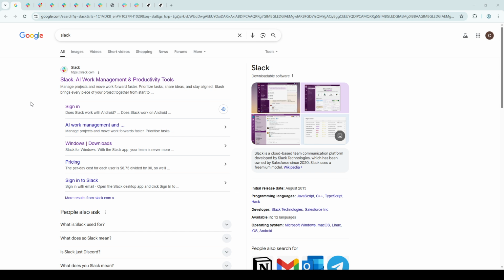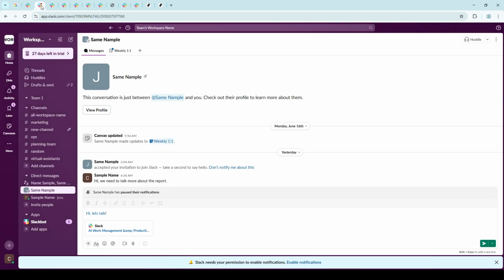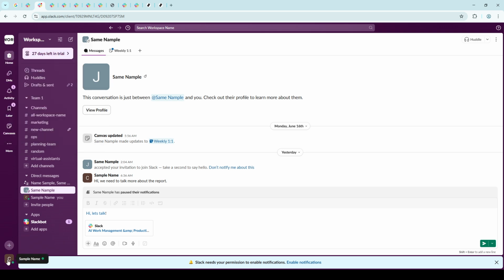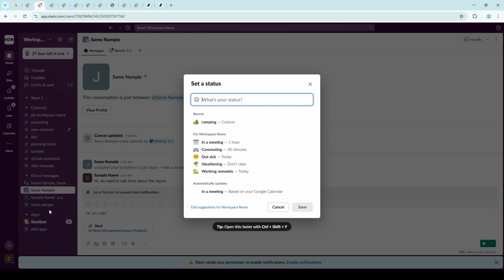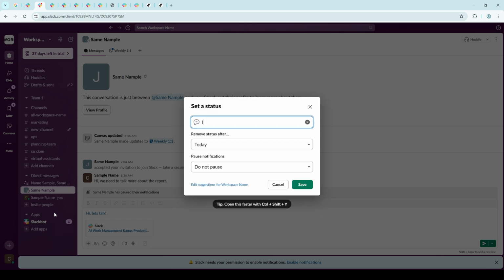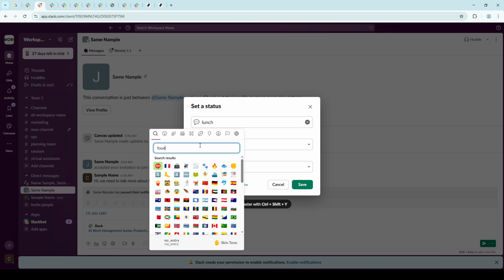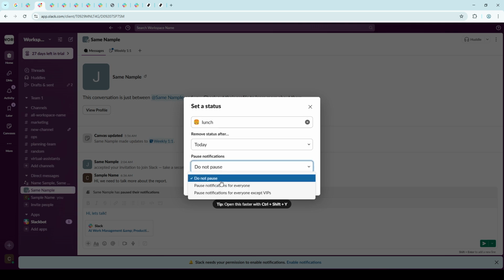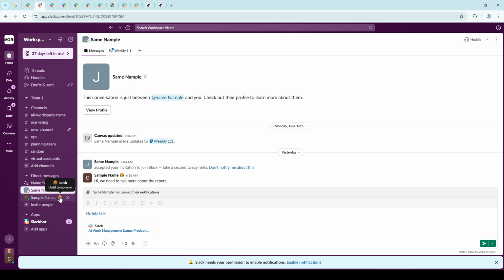How to Set Lunch Status in Slack [2026 Full Guide]